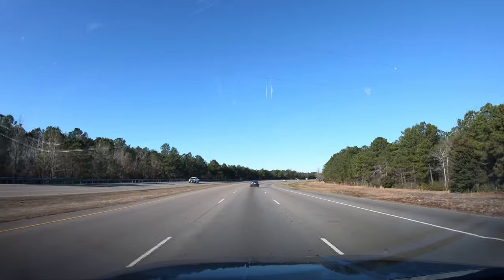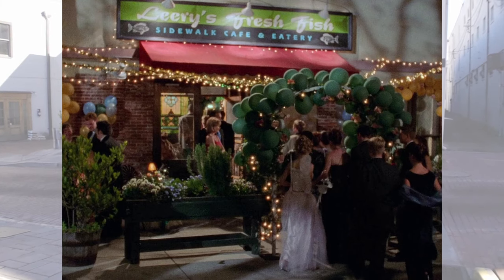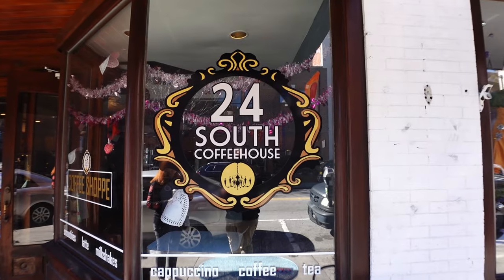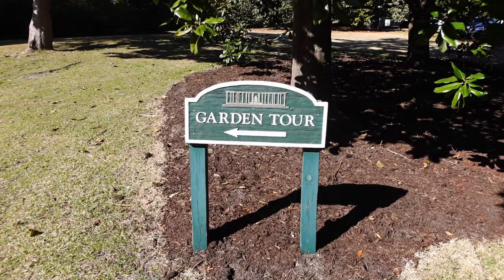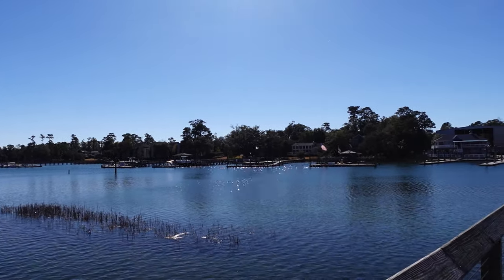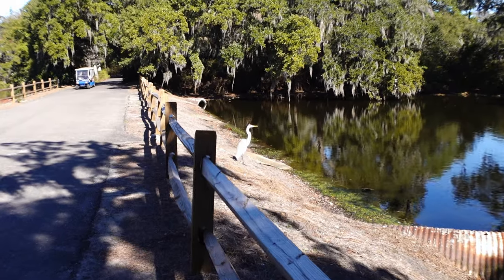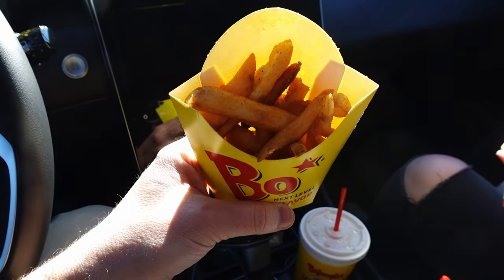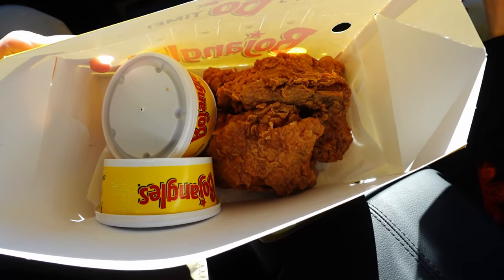Wilmington, North Carolina - Trying Bojangles Chicken For The 1st Time, Dawson's Creek Locations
Hello everyone, hope you're all doing ok? We are now at the next stop on our road trip which is Wilmington , North Carolina. We didn't realise that the tv series Dawson's Creek was filmed mostly in Wilmington so that was pretty cool!  but wow what a gorgeous place it is here.
When we were driving around North Carolina we kept seeing a fast-food chain called Bojangles so we give it a try in this video. Apparently its famous for its chicken and biscuits so we will put that to the test haha

And as always, thank you to each and every one of you who supports the channel. It means a great deal to us it really does.

Also, please do ask us any questions, and we'll do our best to help you.